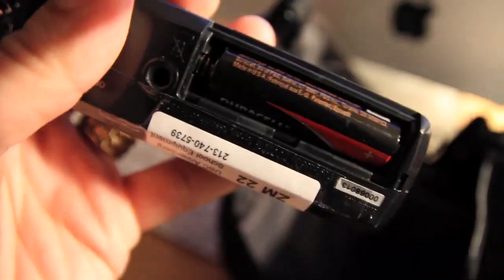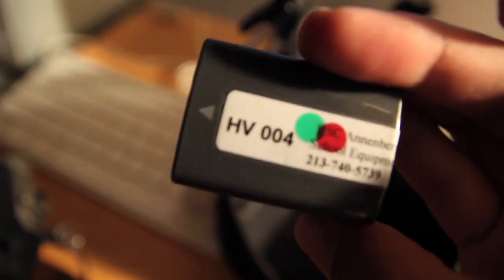Audio Training - Part 1 - Operating the Zoom H1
Part 1 of 5 of my audio production training basics for the Journalism Graduate core curriculum from when I worked at the USC Annenberg School.

Audio recorded with the Zoom H1

Photographed with the Canon EOS 7D